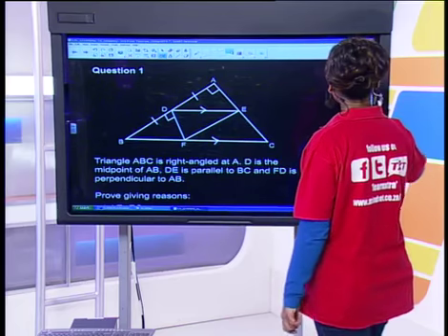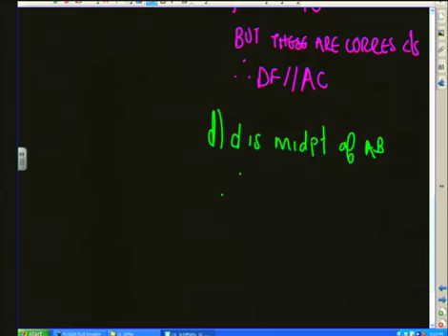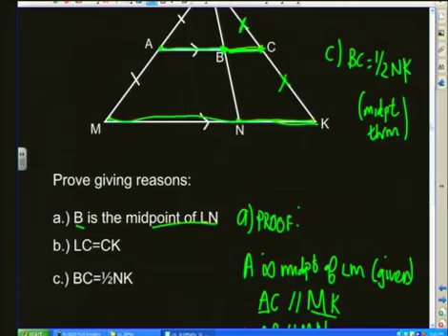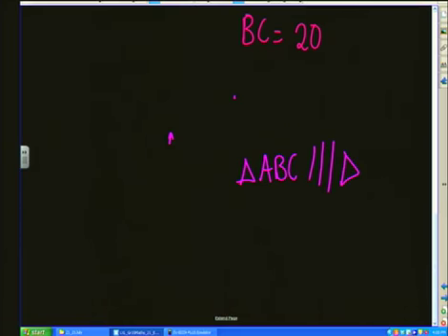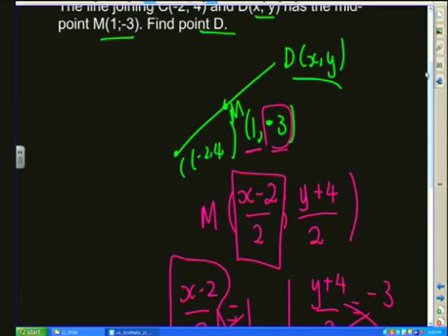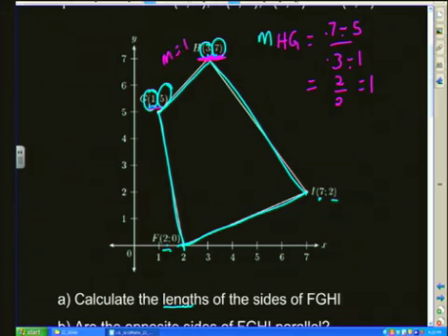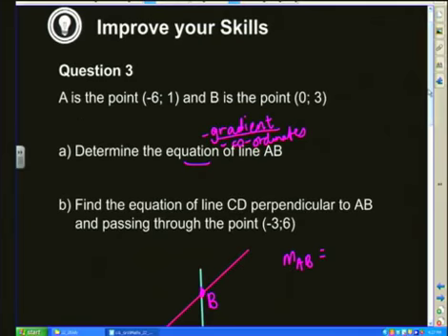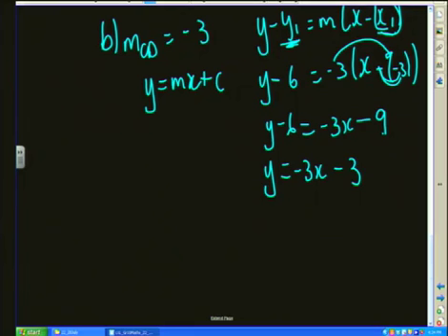Revision: Euclidean & Analytical Geometry